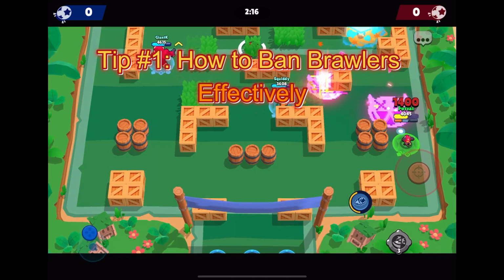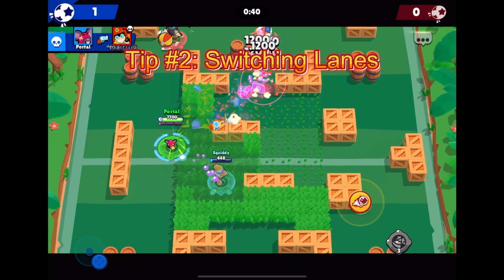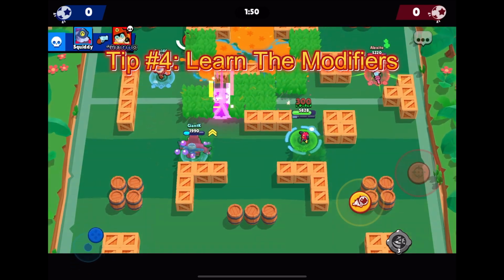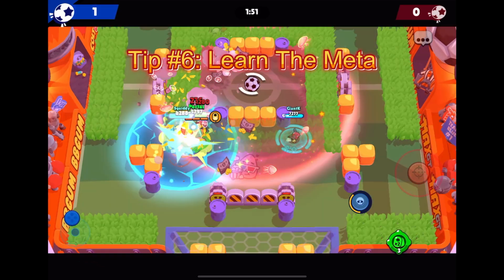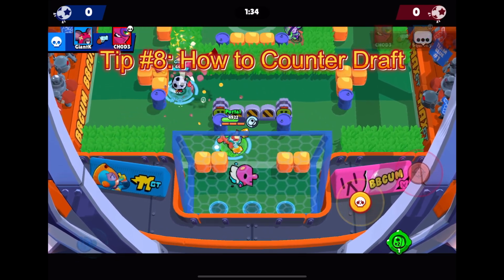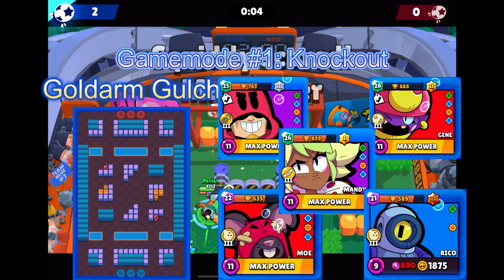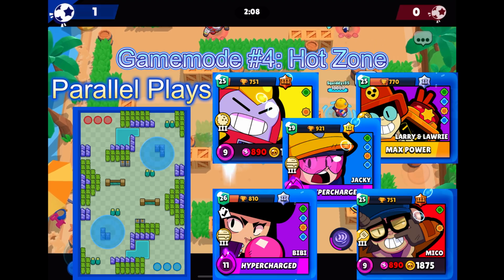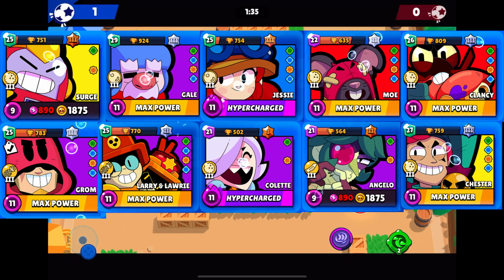10 TIPS AND TRICKS to hit MASTERS in BRAWL STARS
This video will give 10 tips and tricks to help you improve your game so you can push up to Masters!